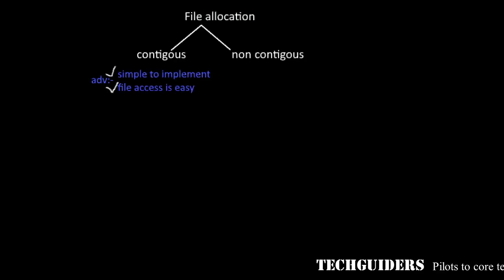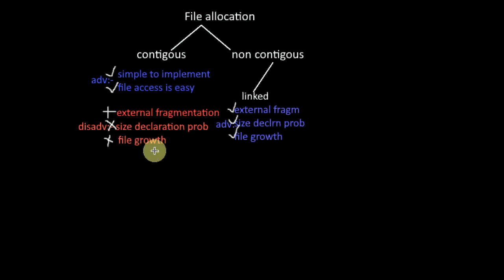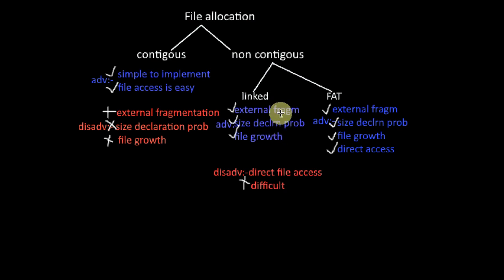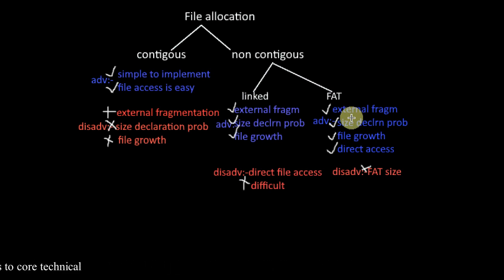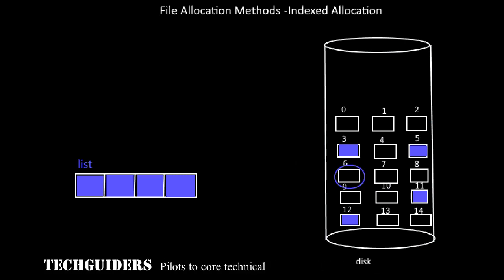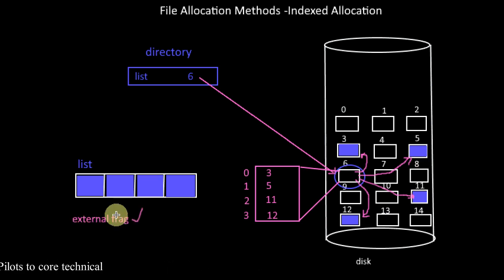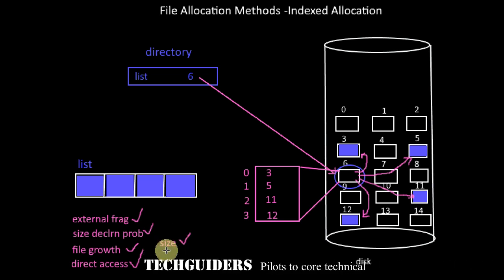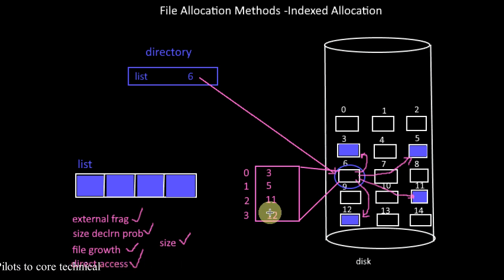Indexed File Allocation Tutorial-8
A summary of previous allocation methods,limitations of FAT and introduction to indexed allocation